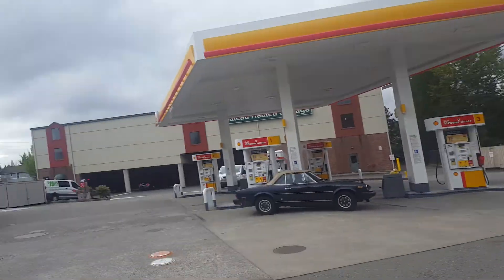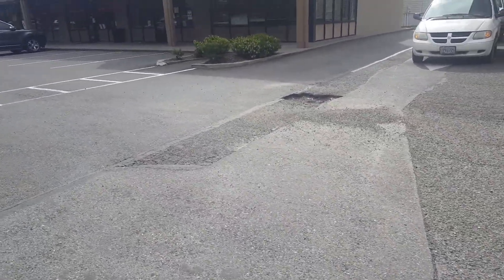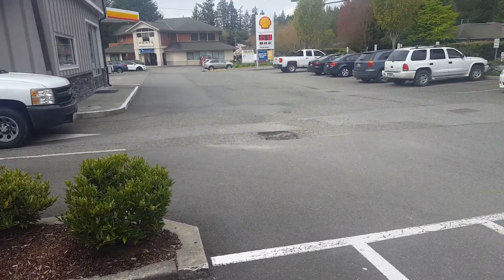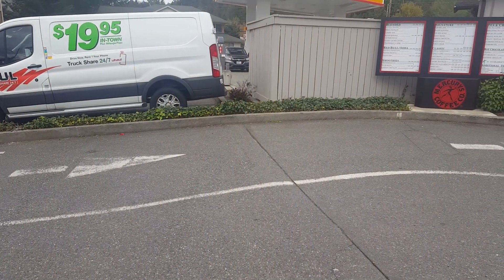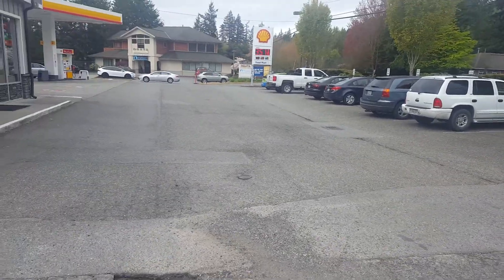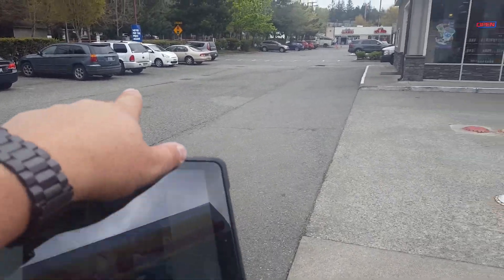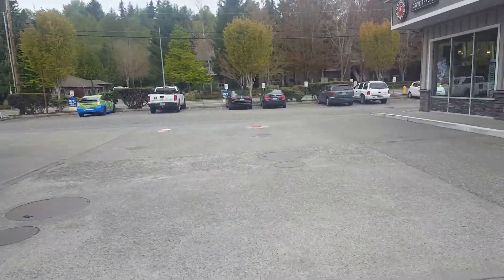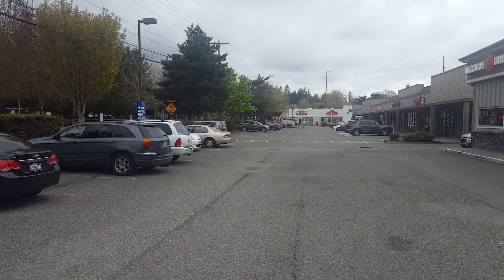21823_Plateau Shell Market_A